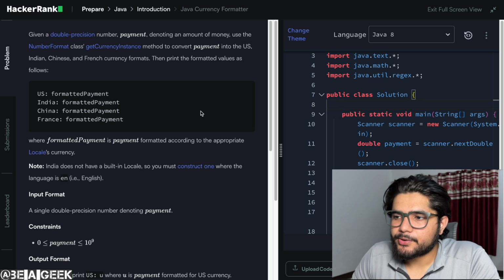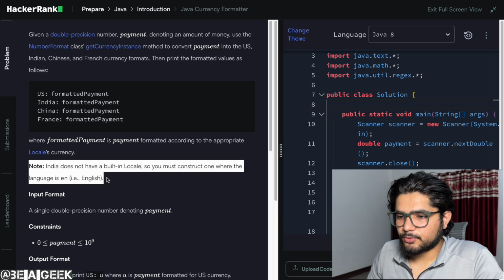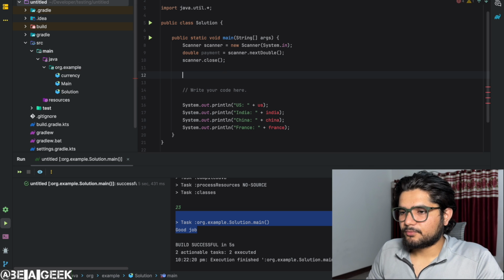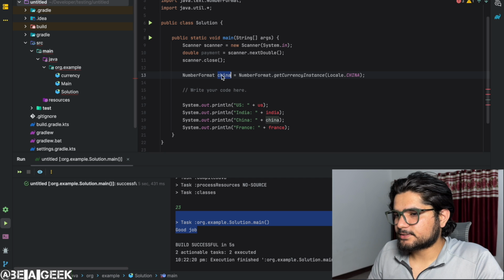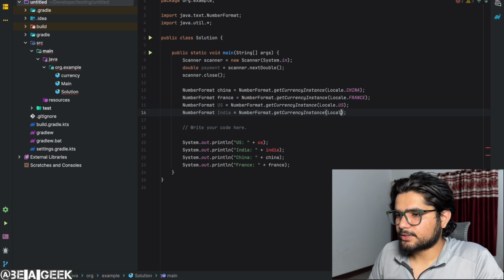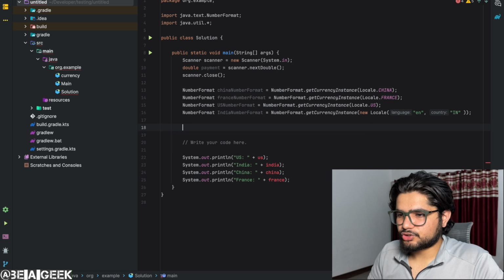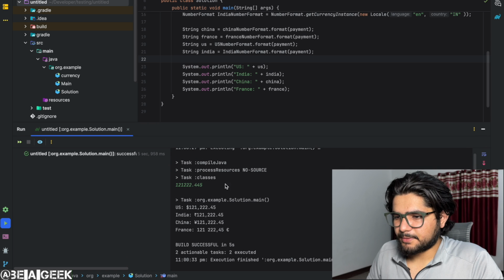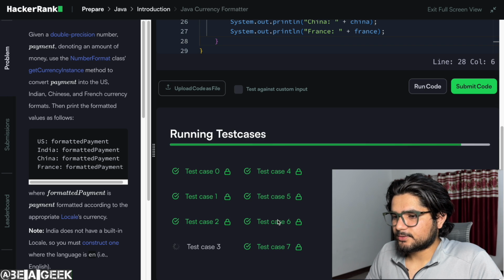Java currency formatter HackerRank Solution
In this video, we’ll cover the basics of number Format class and how we can convert currency into different format.

We'll also solve the classic "Java currency formatter" problem on HackerRank step by step, explaining key concepts along the way. Whether you're new to Java or just getting started with competitive programming, this video is perfect for you!

Also, follow me on HackerRank if you want
Java currency formatter hackerrank problem solution
Java currency formatter
Number format class in java
how to convert currency into different currency formats
hackerrank Java currency formatter